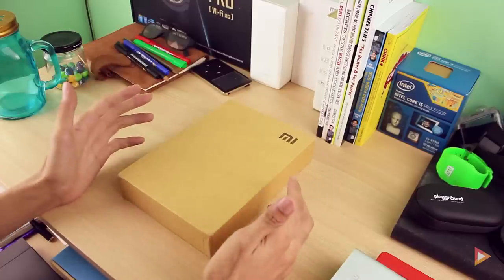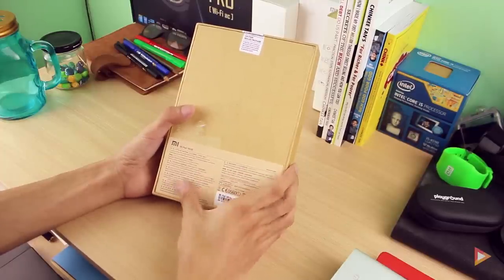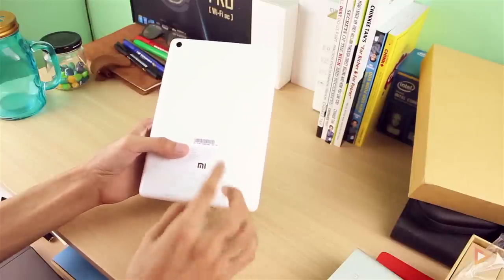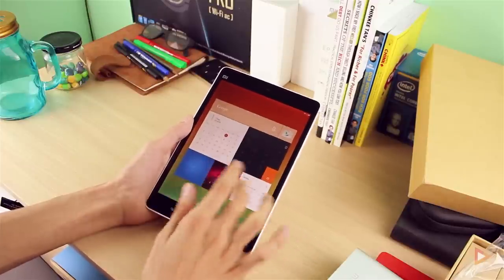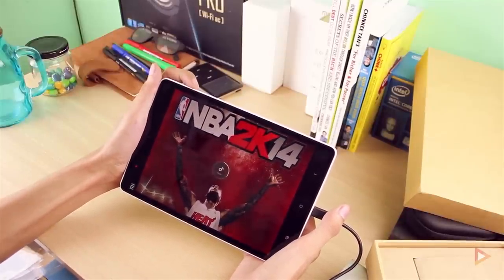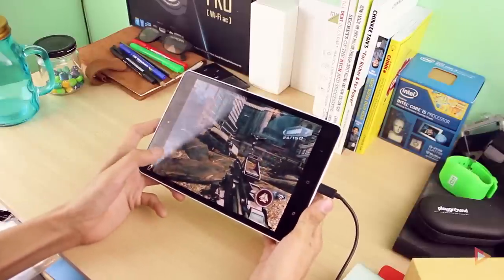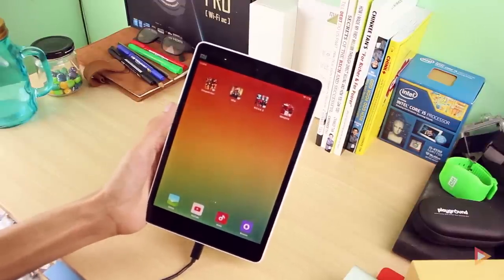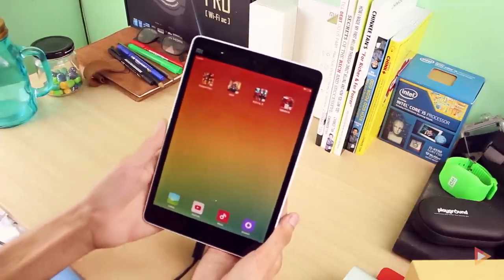Xiaomi Mi Pad Unboxing / Initial Review / NVIDIA K1 / 16GB ROM - Php10,999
This is the unboxing of the Official Philippine version of the Xiaomi Mi Pad which is now available at the lazada.com.ph for only Php10,999.

Xiaomi Mi Pad Specs

NVIDIA Tegra K1 quad-core 2.2GHz
192-core Kepler GPU
7.9" IPS 2K High resolution 326 PPI, Gorilla Glass 3
2GB LPDDR3 RAM, 16GB Flash (128GB expandable)
8MP BSI camera f/2.0
5MP front camera
Dual band 802.11ac Wi-Fi, 2x2 MIMO antenna
5GHz Wi-Fi
USB OTG
Wi-Fi Display
Wi-Fi Direct
Bluetooth 4.0
Stereo Speakers
Gyroscope
Light sensor
Gravity sensor
Digital compass
6700mAh Lithium-ion Polymer battery